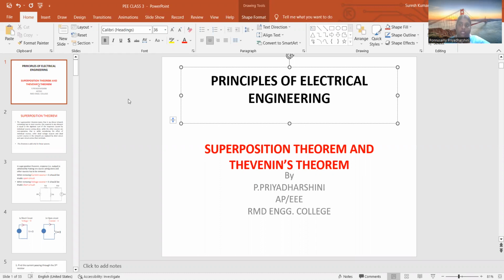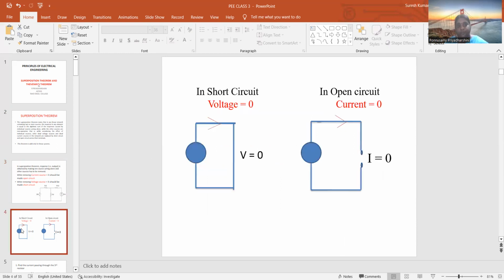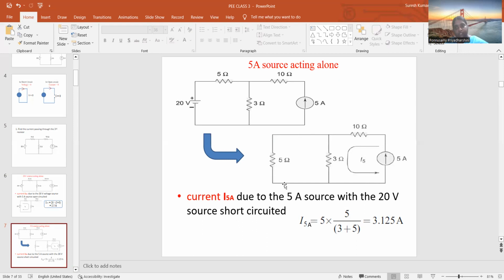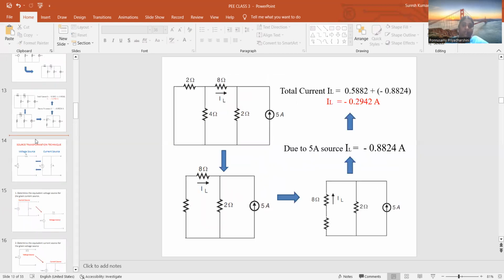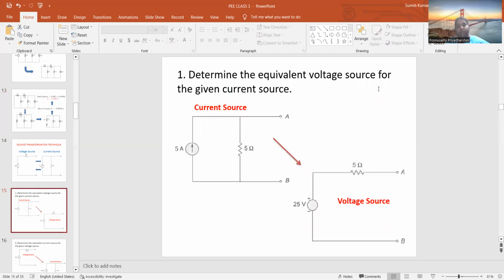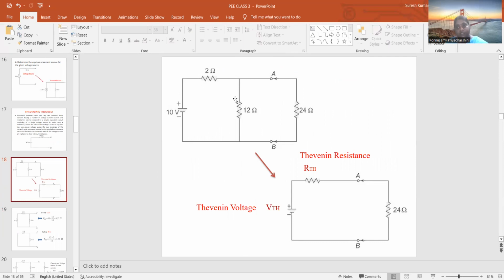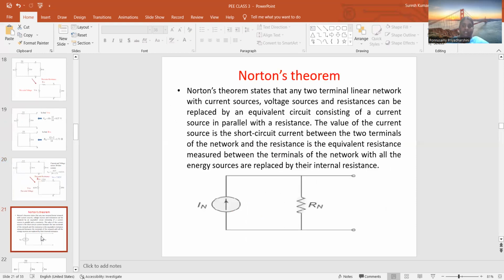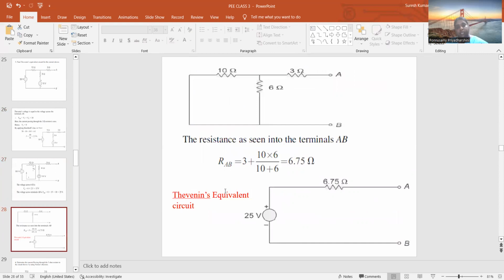SUPERPOSITION THEOREM/ UNIT II/Ms.P. Priyadharshini